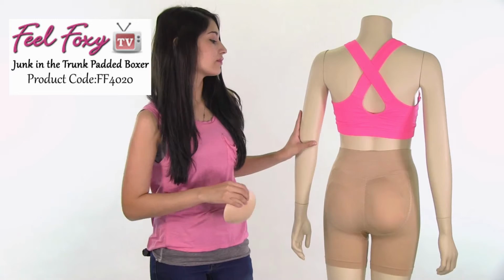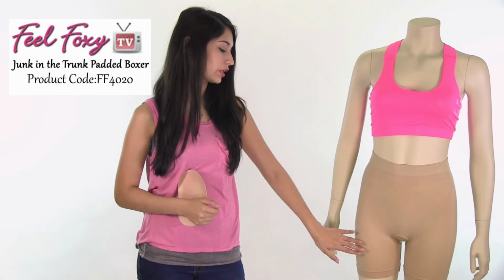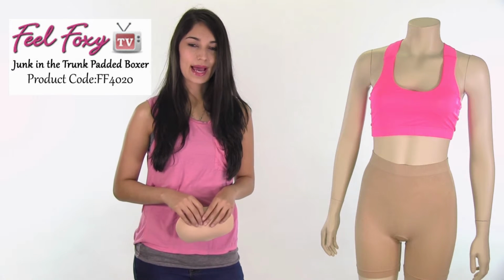Feel Foxy Junk in the Trunk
Product code: FF4020
Junk in the Trunk Padded Boxer features oval buttock pads. Removable foam pads are approx. 1 inch thick for a nice enhancement. The boxer short is made out of a microfiber spandex for tummy and thigh control. Features a smooth seamless fit. 90% Nylon and 10% Spandex. Hand Wash. Hang Dry.